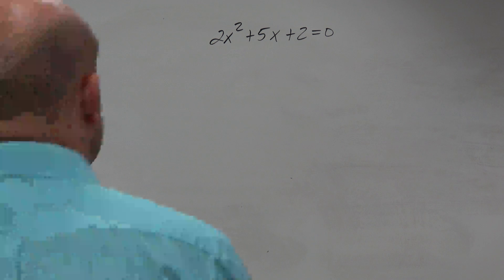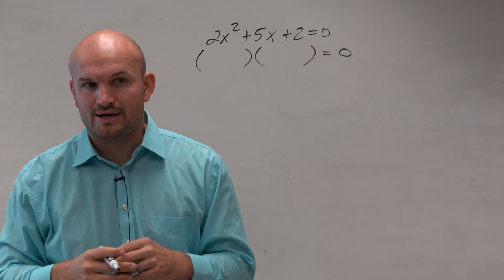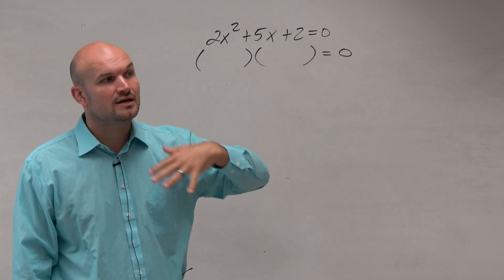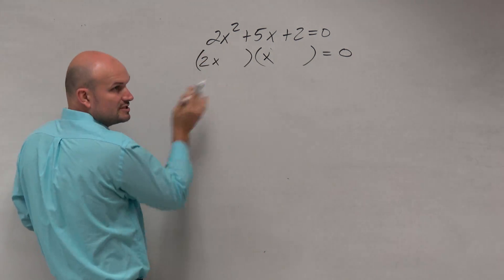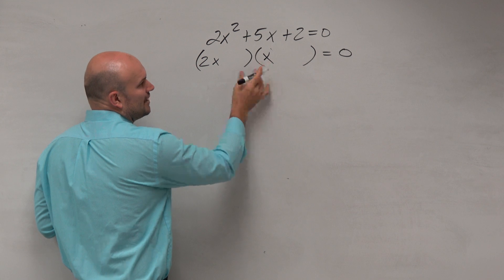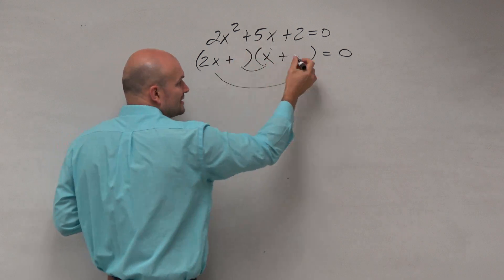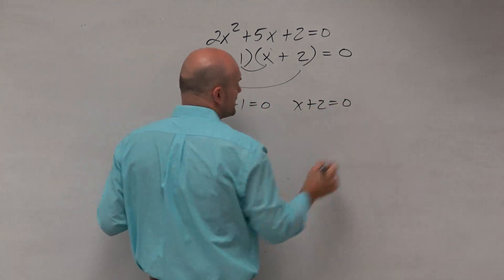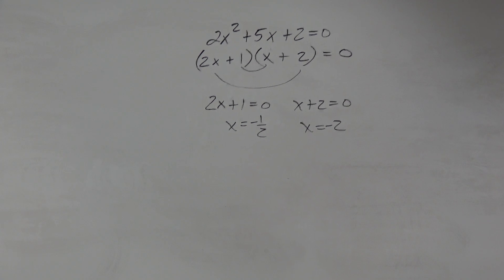Quadratic Equations | Solve by factoring | Free Math Videos